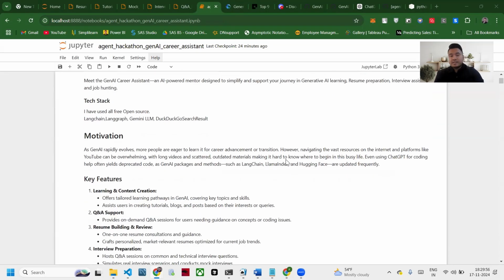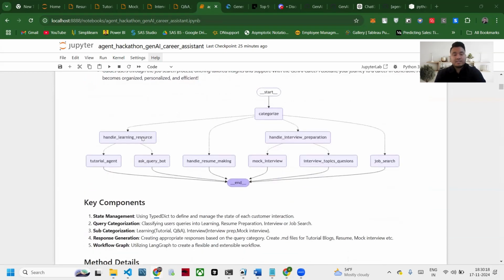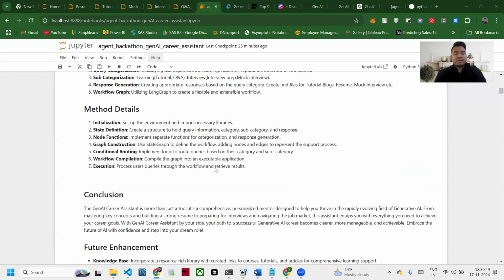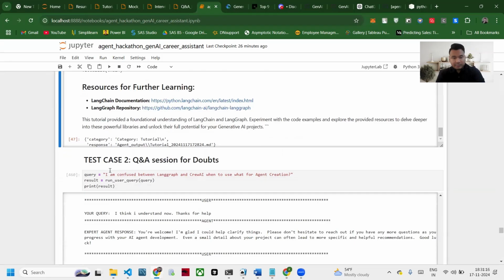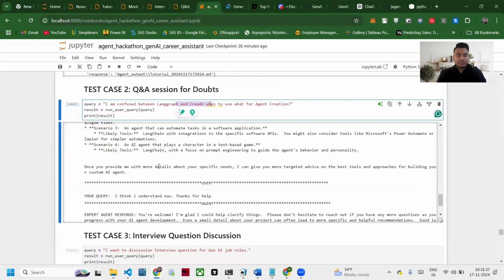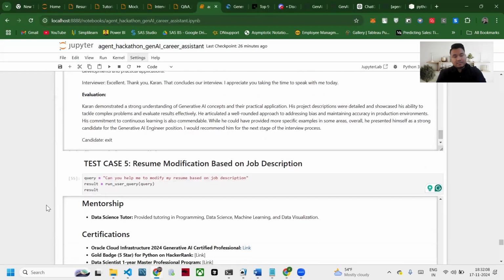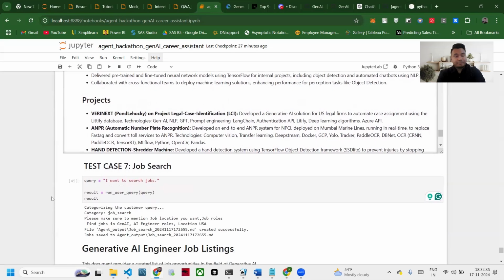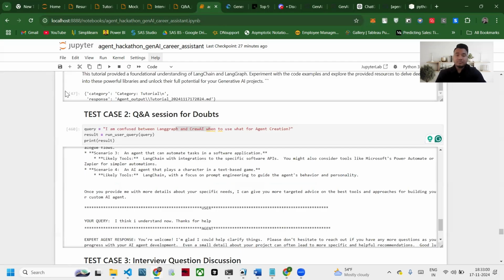agent hackathon genAI career assistant